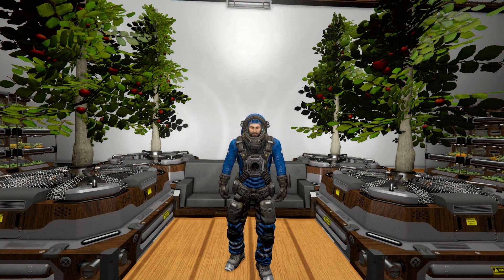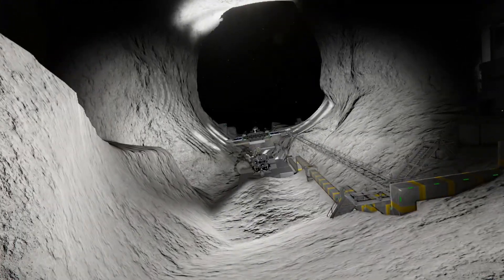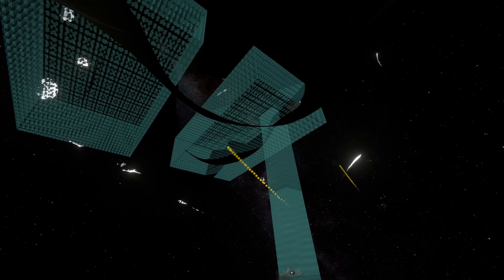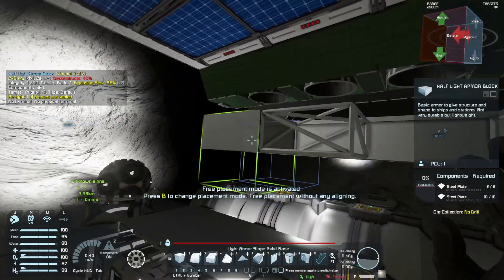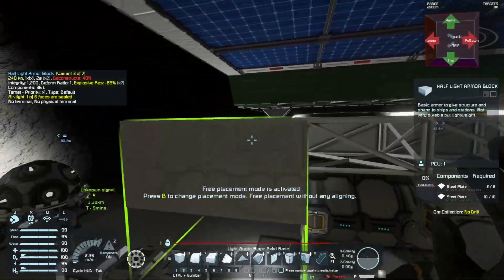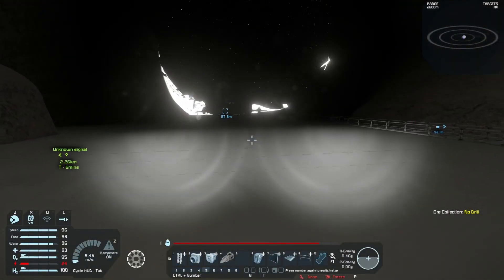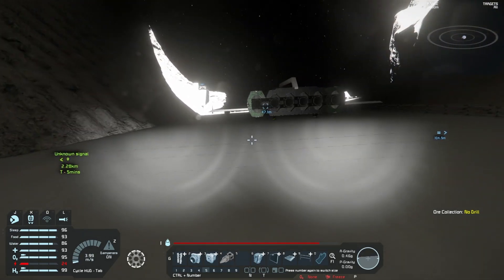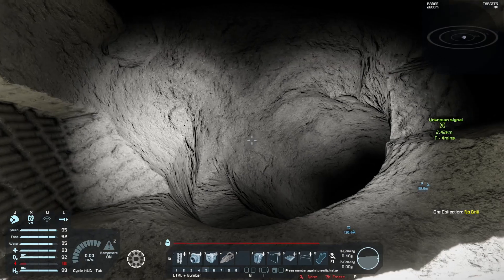Space Engineers: S2e27 - Drone Staging and Landing bay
We need to have a place for our drones to dock and we need a decent landing area.

Lets build them.